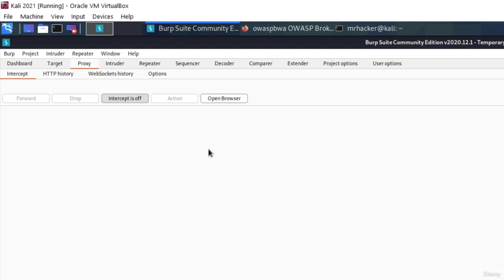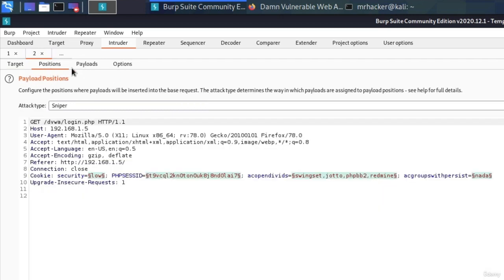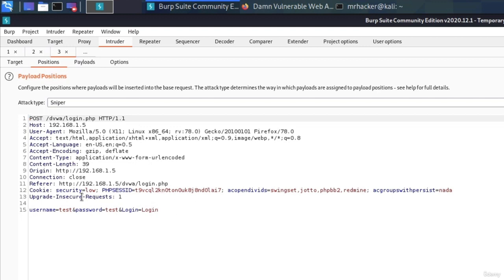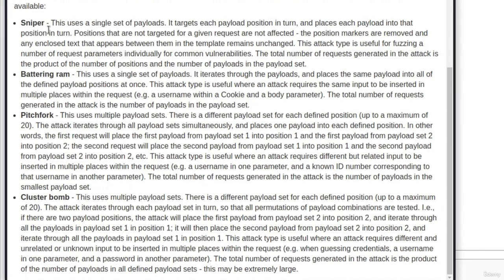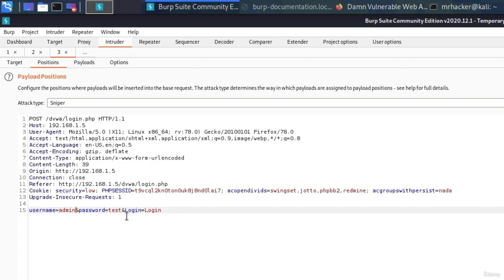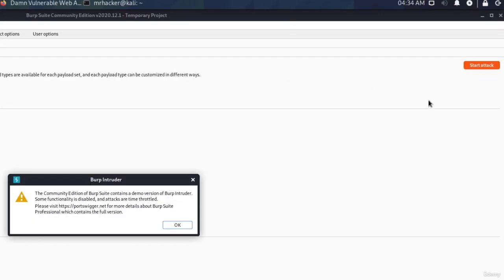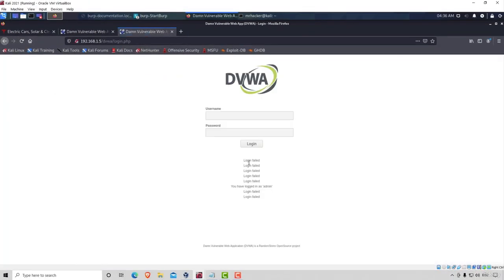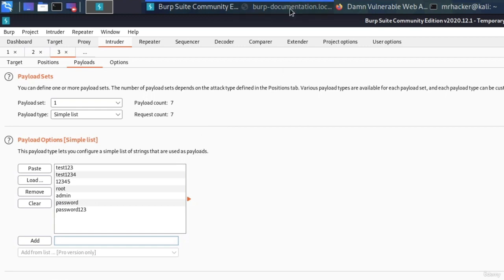004 Burpsuite Intruder